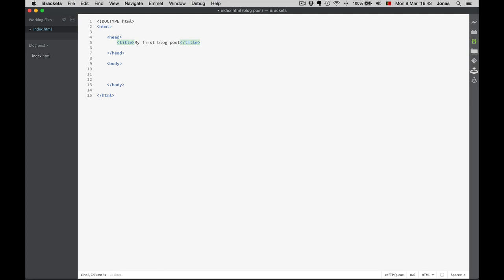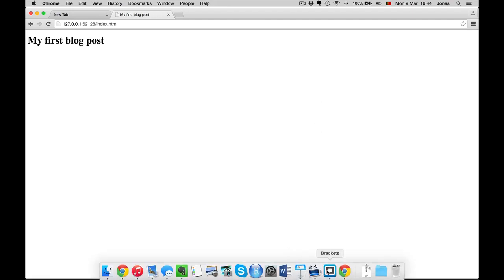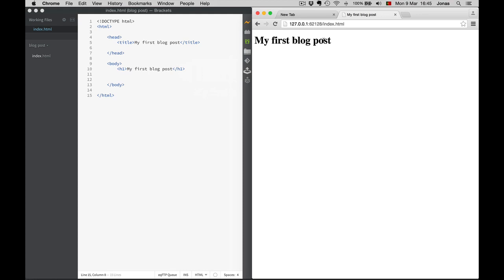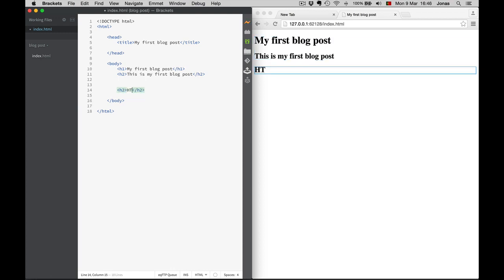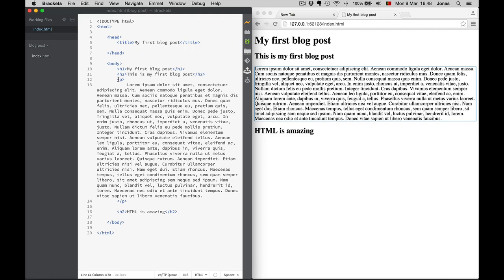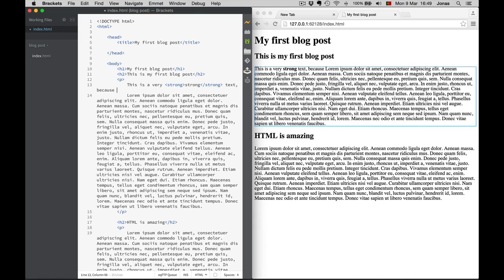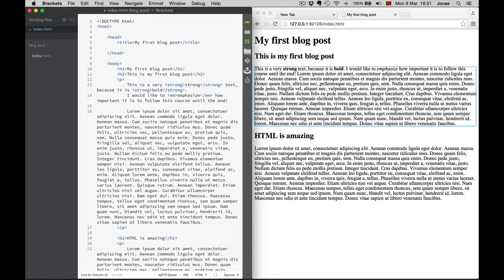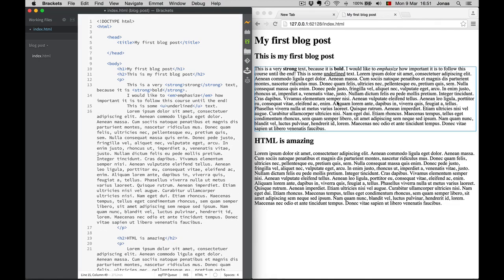5. Starting to fill the structure